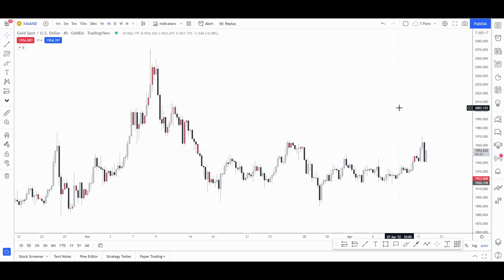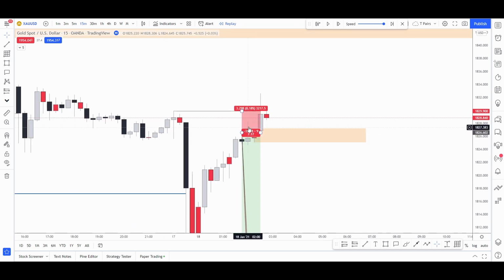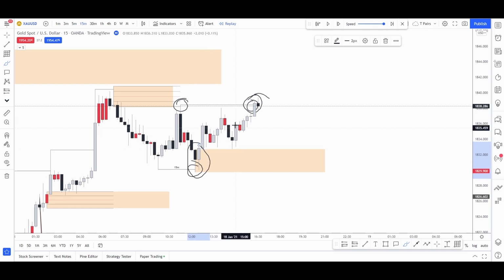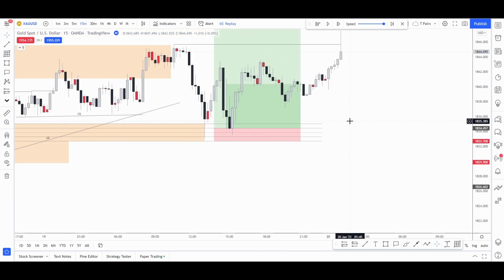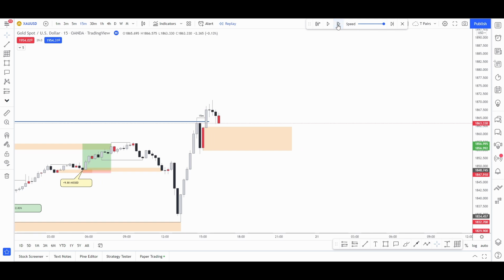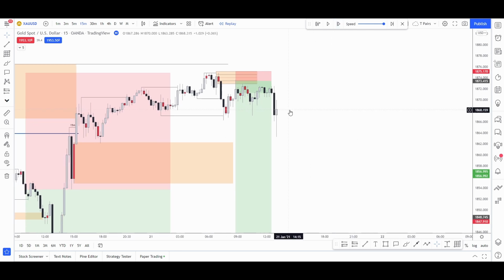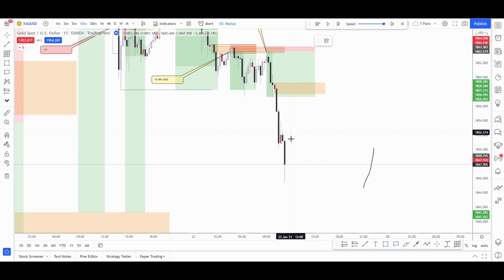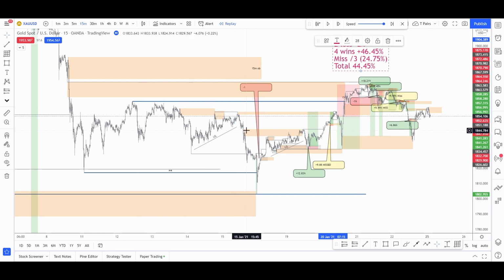Order Block Trading Strategy | Backtesting GOLD | XAUUSD | Week 4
In this video, I backtest order block trading on Gold (XAU/USD) for Week 4, covering January 18th to 25th, 2021, using a clean medium-timeframe framework built around the H4 and M15 charts.

This session shows how the exact same order block and market structure rules used in Forex transfer extremely well to Gold. XAU/USD offers strong volatility, clean reactions, and very clear structure when traded with patience and higher-timeframe context. While there was some chop mid-week, the overall performance clearly demonstrates why Gold is such a strong instrument for structured trading.

Why I like trading Gold (XAU/USD):
• Clear, well-respected order blocks.
• High volatility with clean directional moves.
• Strong reactions at higher-timeframe zones.
• Excellent reward potential when entries are refined properly.

What you will learn in this video:
• How to trade order blocks on XAU/USD using H4 direction and M15 execution.
• How Gold respects market structure in a very similar way to EUR/USD.
• How to manage volatility without overtrading.
• How to stay disciplined during choppy periods.
• How a simple risk-level entry approach maximises reward.
• How this strategy translates directly into live market conditions.

This session reinforces an important point: the strategy stays the same, the instrument changes. When structure and execution are correct, the edge carries across markets.